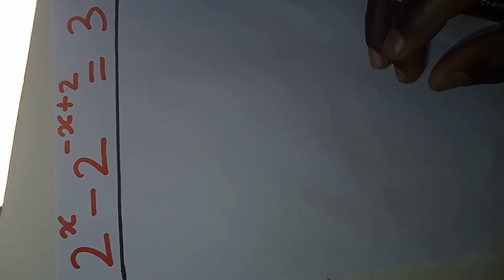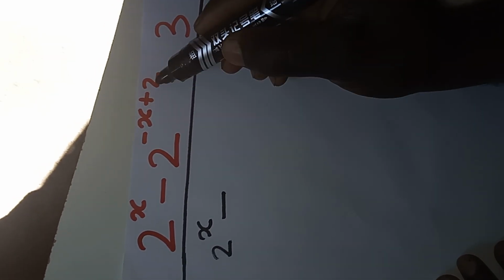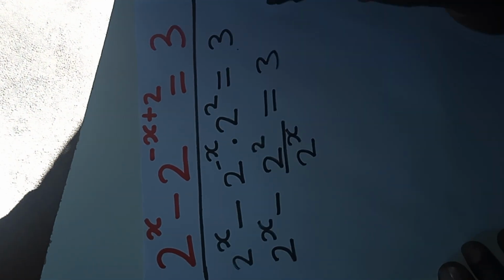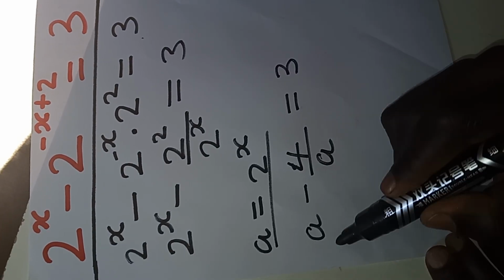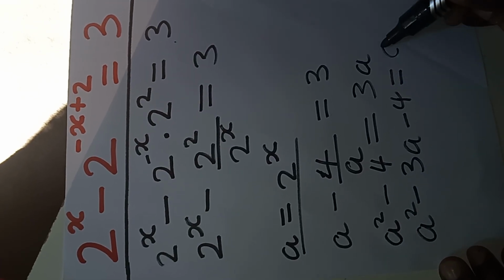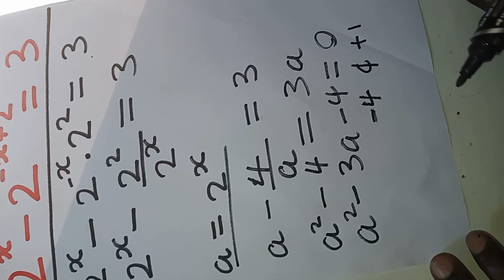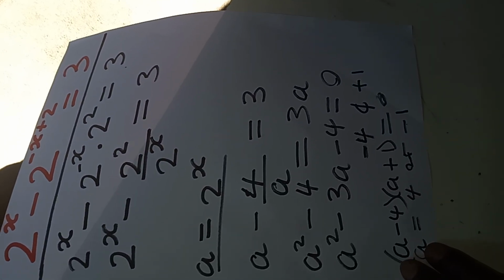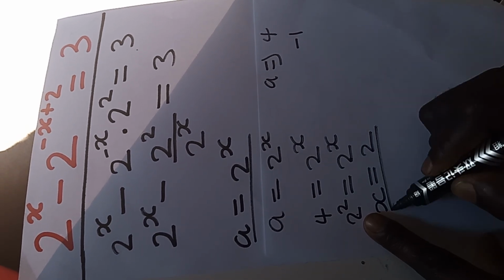Solving the hardest question ever.